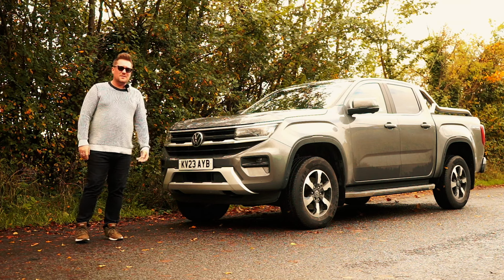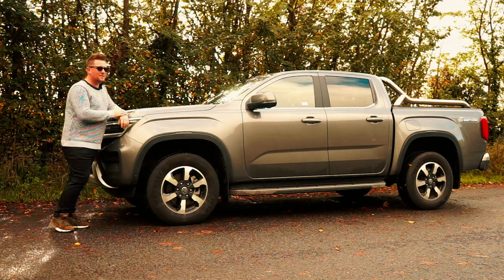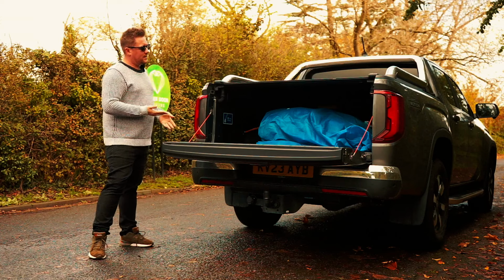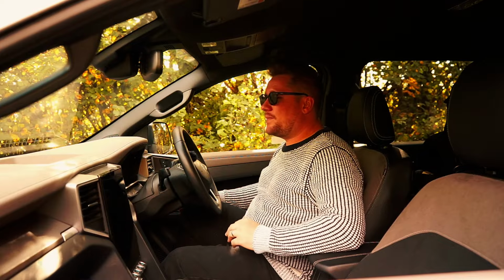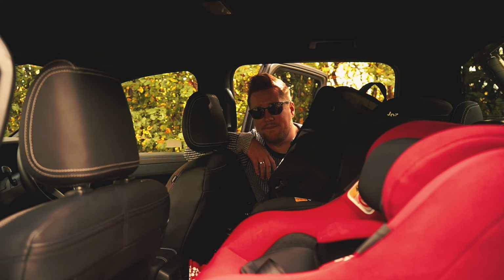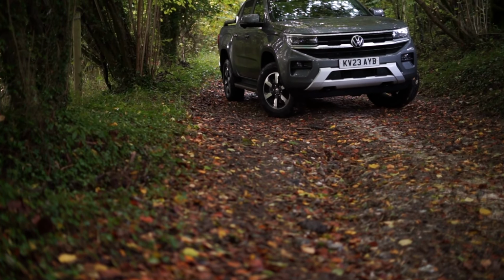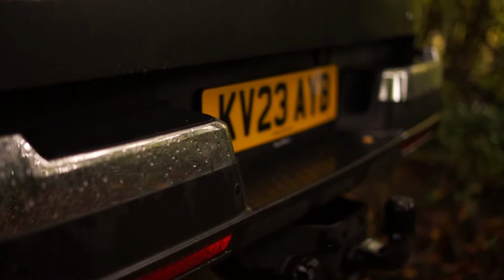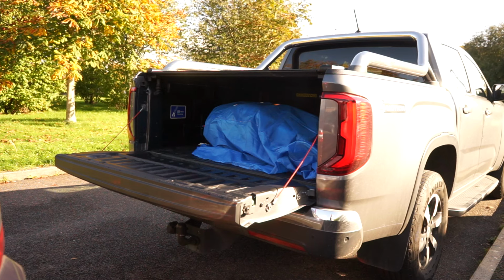2024 Volkswagen Amarok Review - for the off-road family? | The Automotive Dad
Welcome back to The Automotive Dad! Today, we’re diving into the all-new 2024 Volkswagen Amarok. In this review, we’ll take a closer look at the Amarok’s design, performance, interior features, and how it stacks up against competitors.

From its rugged off-road capability to its premium interior, the 2024 Amarok is a serious contender in the pickup truck market. Whether you’re looking for a tough workhorse or a truck with luxury touches, this vehicle has something for everyone.

🔹 Key Features in the 2024 Amarok:

- Good engine choices
- Advanced tech and driver assistance features
- Premium interior design with modern comforts
- Off-road capabilities and performance

I’ll also share my thoughts on whether the Amarok is the right choice for you in 2024—whether you’re an adventurous dad who loves weekend getaways or someone looking for a reliable daily driver.

💬 What do you think of the new Volkswagen Amarok?

We’re all about helping you make the best car decisions for your family!

00:00 - The Intro
00:51 - The Front
01:36 - The Side
02:38 - The Back
03:44 - The Inside (front)
05:35 - The Inside (back)
06:38 - The Rear Load Capability
07:35 - The Drive
10:15 - The Summary